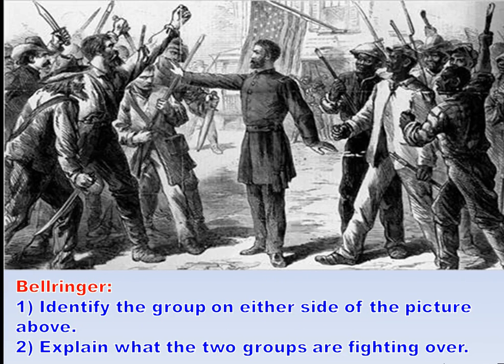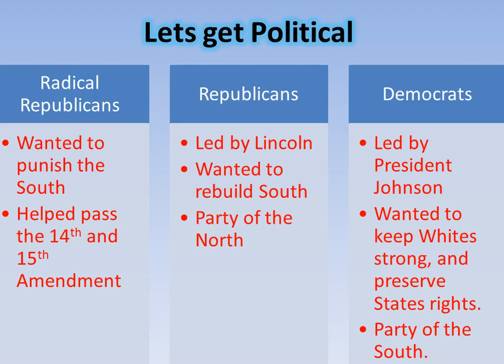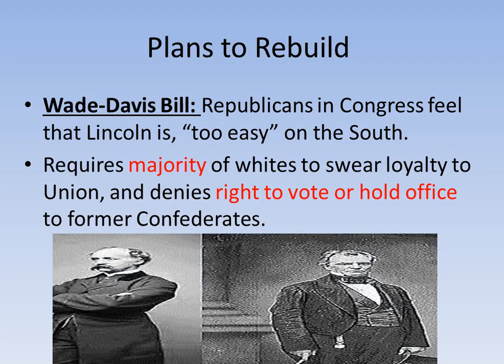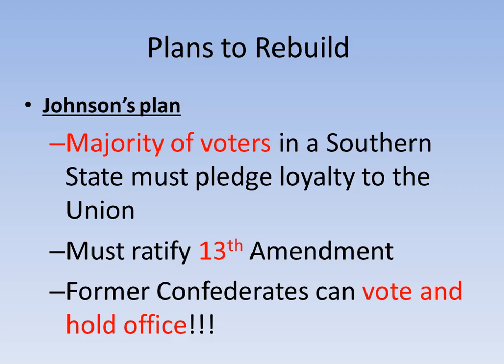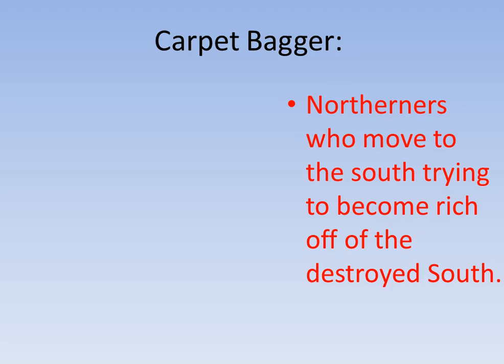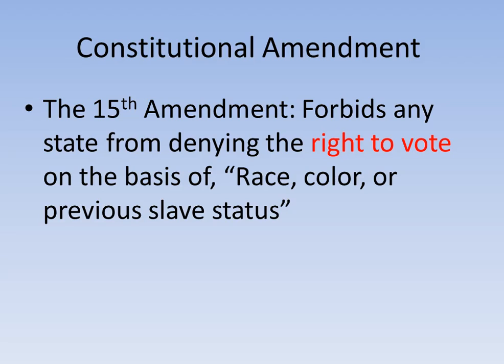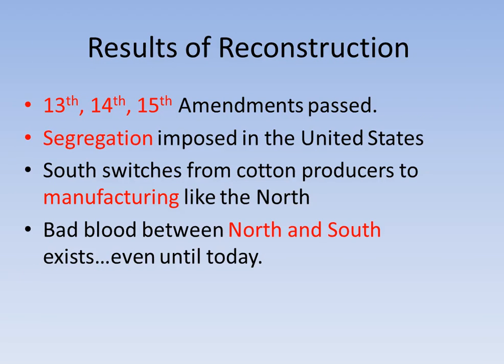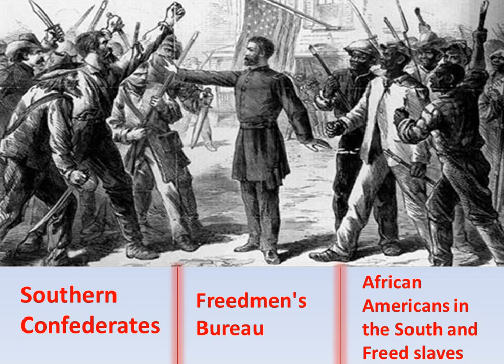MRCASEY Reconstruction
Screen cast for Reconstruction, copy the red!